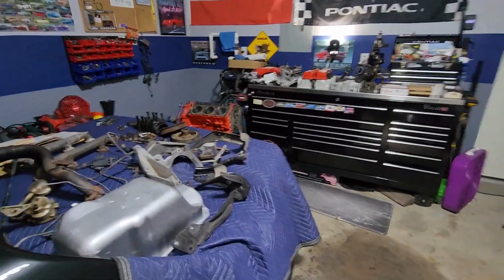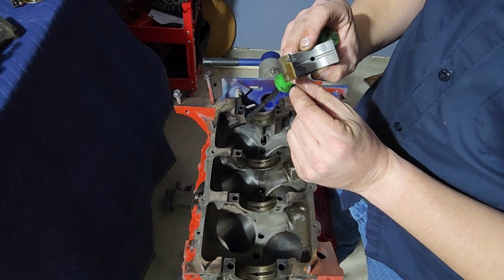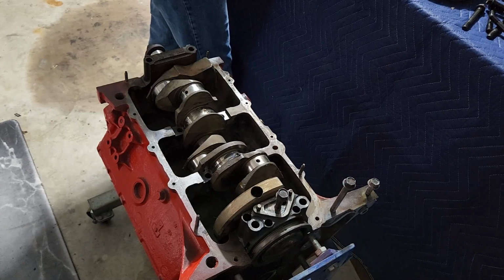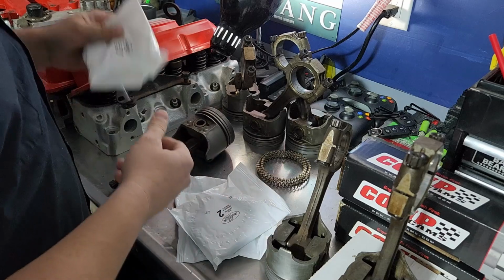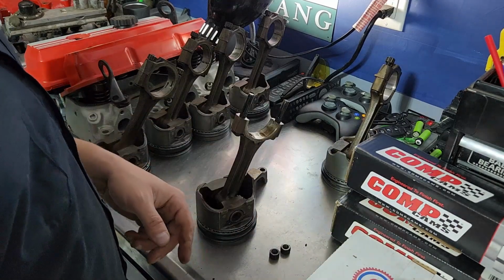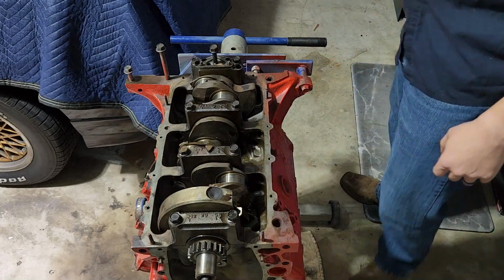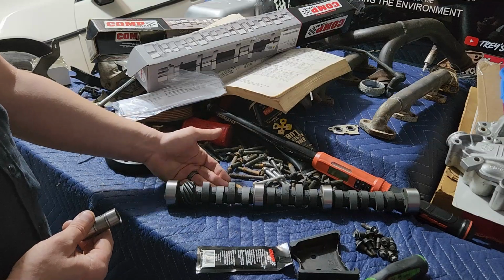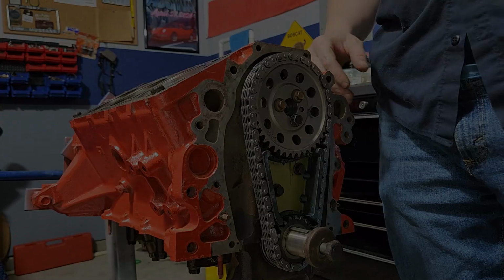How to Rebuild a Fiero V6 EP. 1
In today's 2 part episode I cover my rebuild of a Pontiac Fiero 2.8L V6 Engine!

Code: CVDL2RPH4ZYQDNCK, 3X7W1QKZLCWMOERT